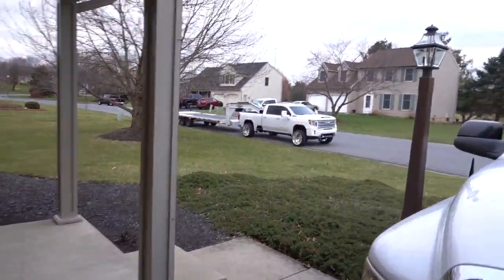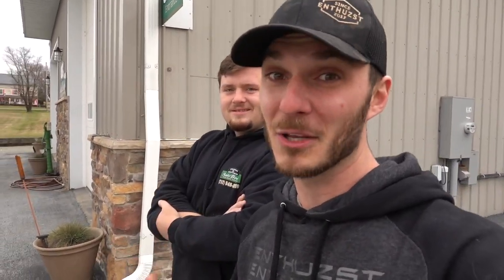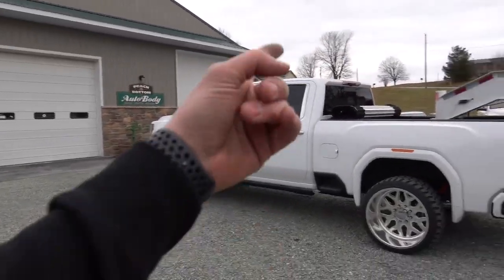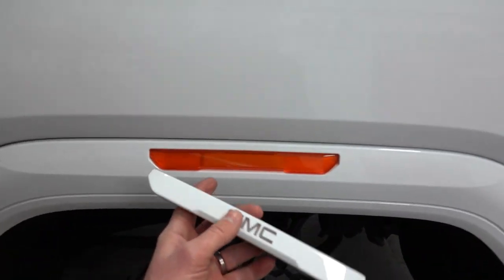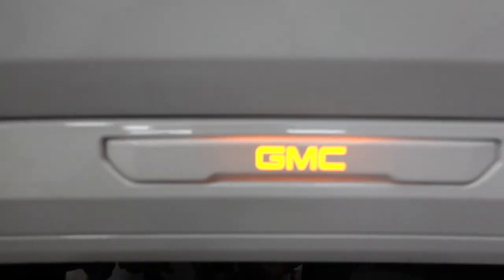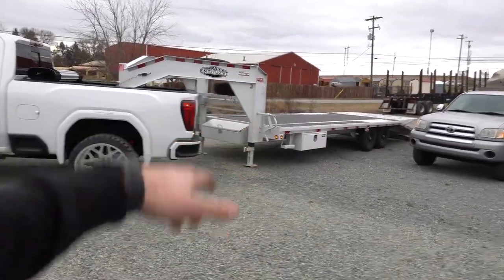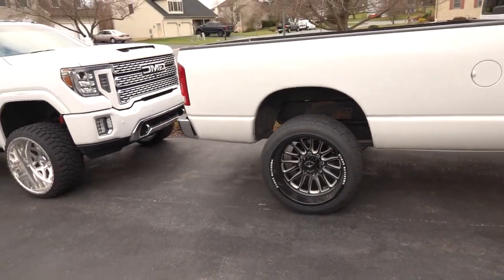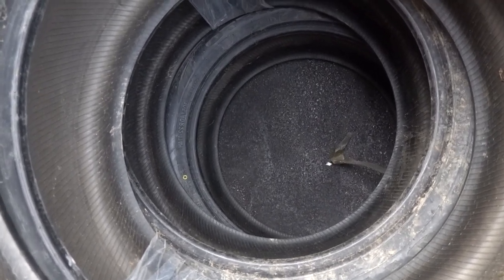Undoing GMC’s BIGGEST design flaw! *Worlds FIRST*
Lime Ridge Auto (Seriously.. Go Check Them Out!)